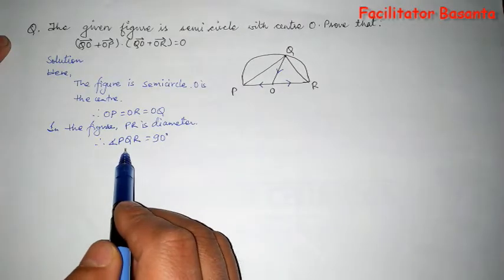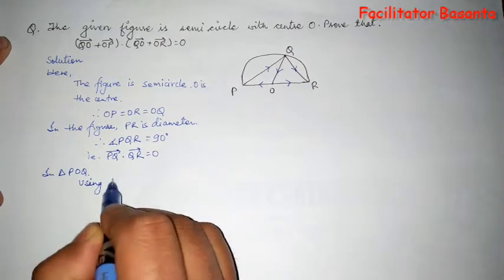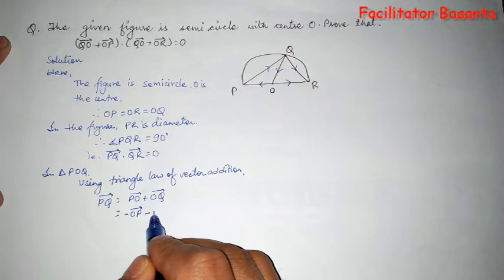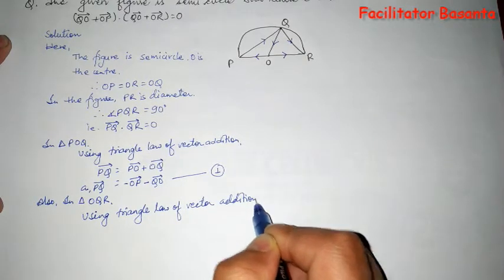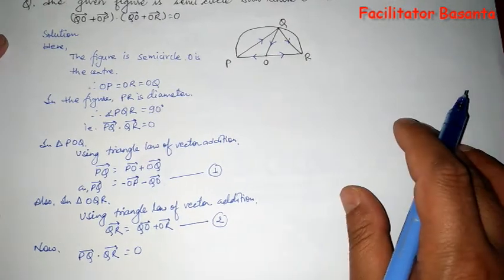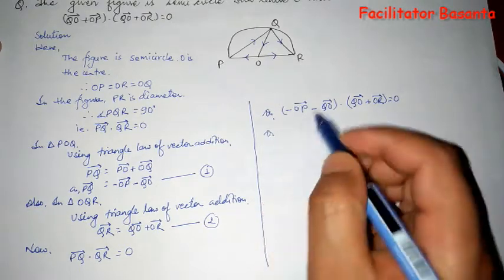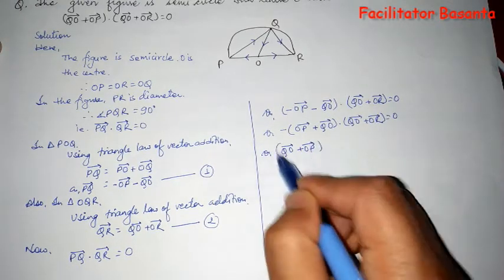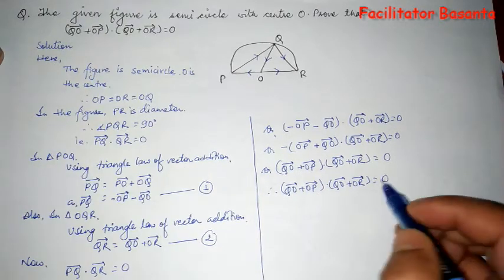Vectors | Vector Geometry | S.E.E Question | Part 8